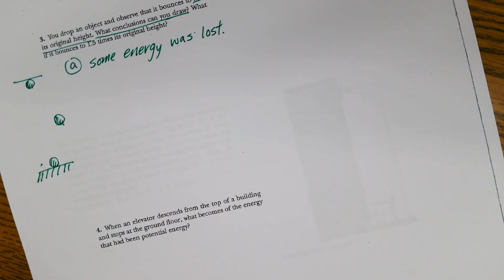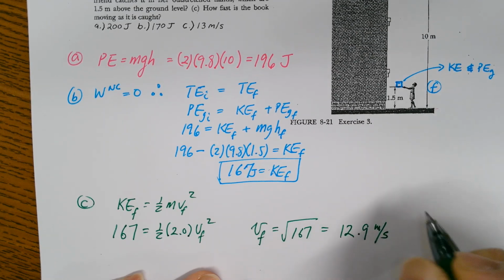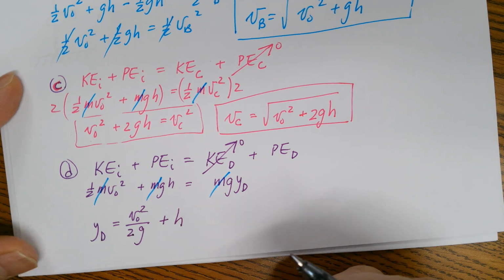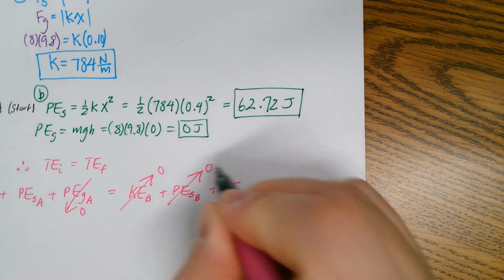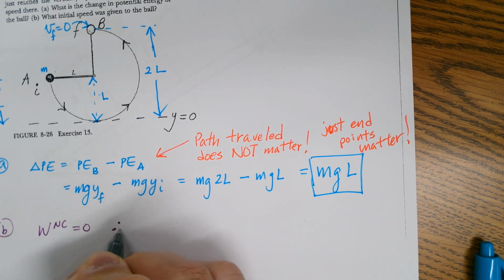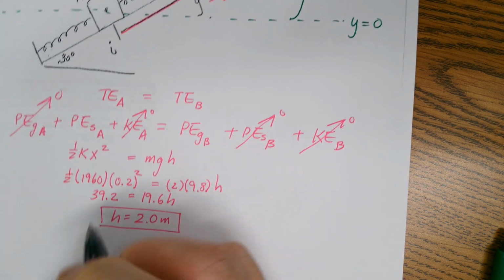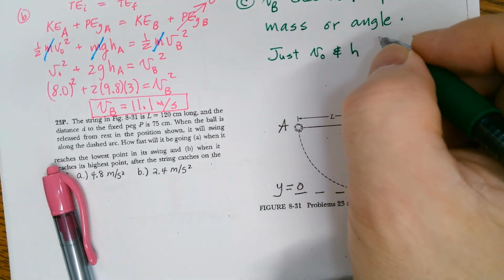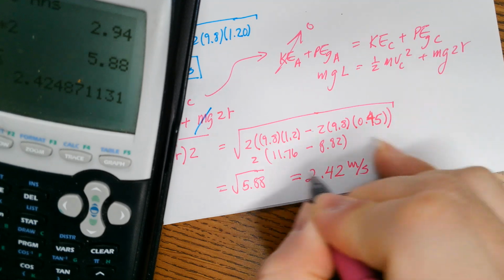AP Ch 8 Conservation Energy HW Video 01